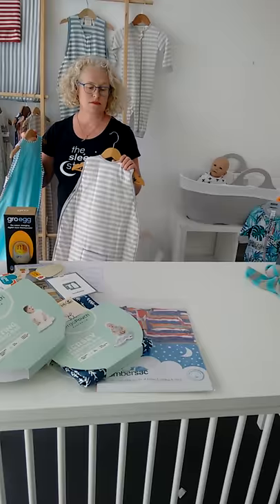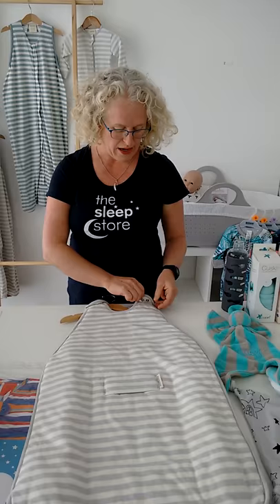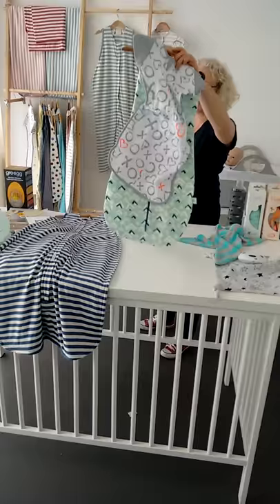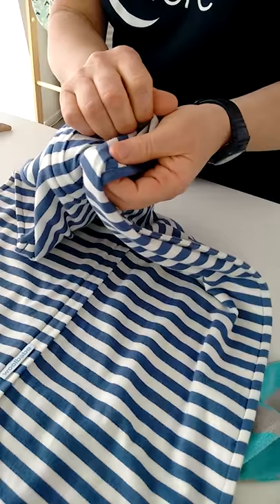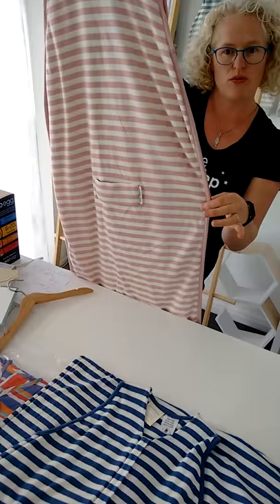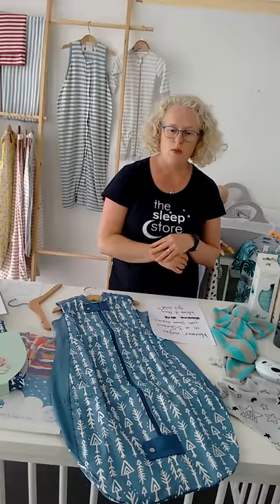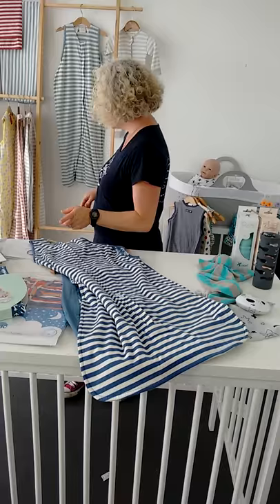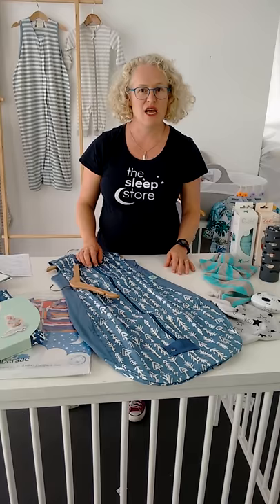Baby sleeping bags for warm weather | The Sleep Store | Facebook Live | November 2017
Louise from The Sleep Store looks at mid-weight and summer weight infant baby sleeping sacks for the warmer months ahead. Comparing Woolbabe with Ergopouch, Love To Dream Nuzzlin, Slumbersac, Grobag and Eeni Meeni Minni Moh sleeping bags in 0.5, 0.6 and 1.0 tog weights. Discusses what clothing to dress your baby or toddler in with which sleeping bag. Highlights safe sleep guidelines, fire safety labelling and more. For further advice and guides on sleep bags for your little one visit The Sleep Store online and browse to the buying guides page in our free infant sleep advice section. if you are in New Zealand or if you are in Australia...

The Sleep Store is an award-winning online store with a specialist range of hand-picked sleeping bags, swaddles, carriers and more. Plus an extensive library of expert infant sleep articles that are free to access.